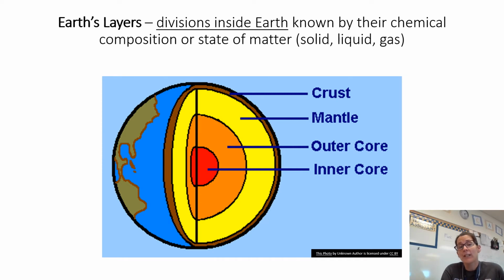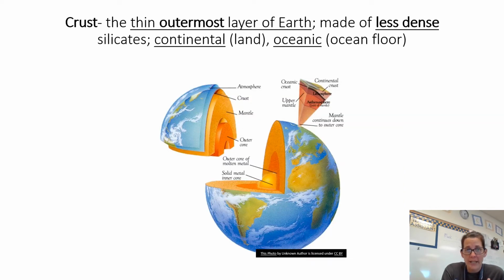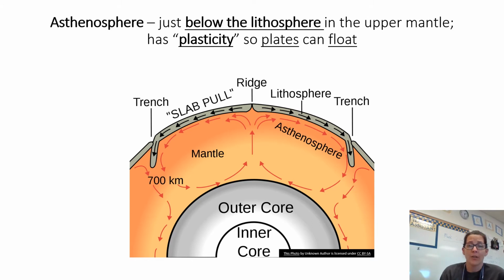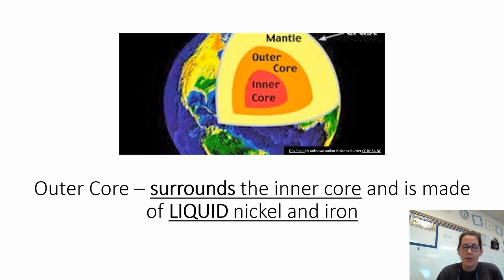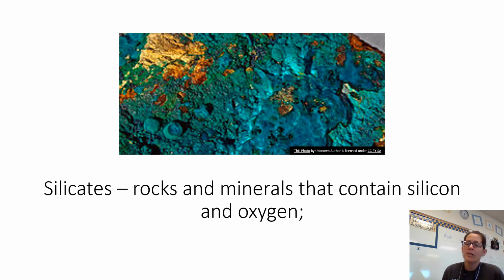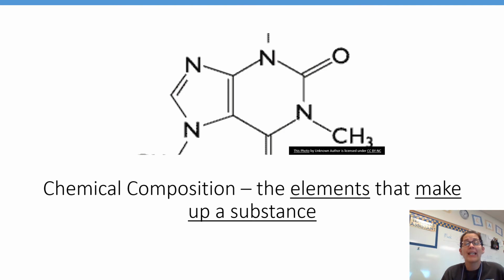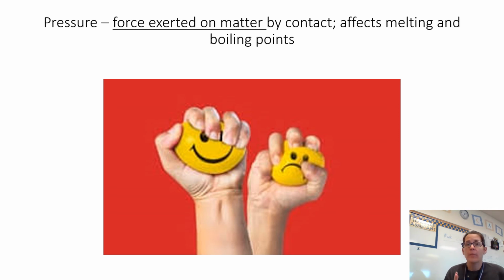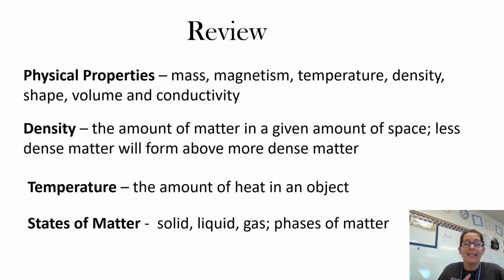Earths Layers Vocab